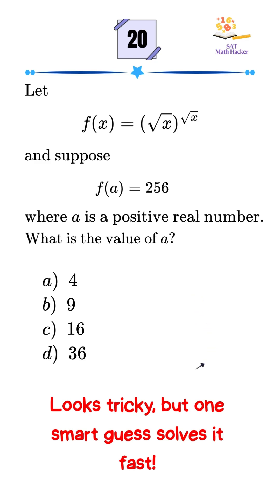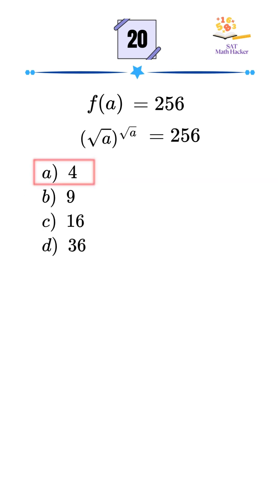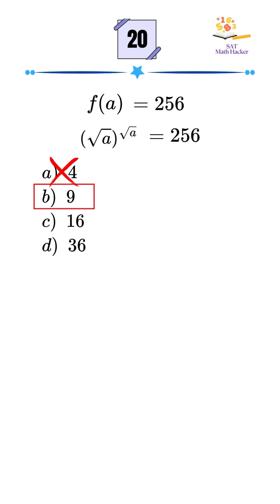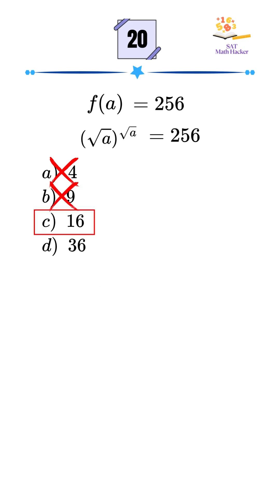Can You Solve This SAT Exponent Trap?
In this SAT math short, we solve a unique exponential function:
Given
f(x)= \sqrt{x}^\sqrt{x}
and
f(a)=256. Find the value of a.
Watch how a smart plug-in strategy helps crack the problem without complex algebra.
Perfect for students looking to master exponential reasoning on the SAT!

✔️ Covers: Exponent rules, substitution strategy, SAT plug-in technique
🎯 Target: SAT Algebra, Functions, and Exponential thinking
🧠 Tip: When in doubt, try options intelligently!

Follow for more SAT math tricks, shortcuts, and hacks!